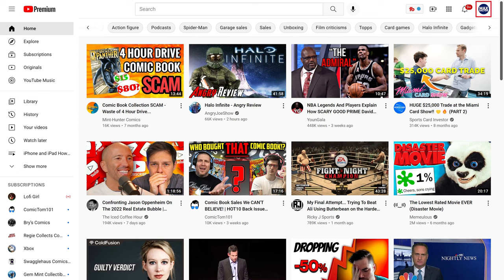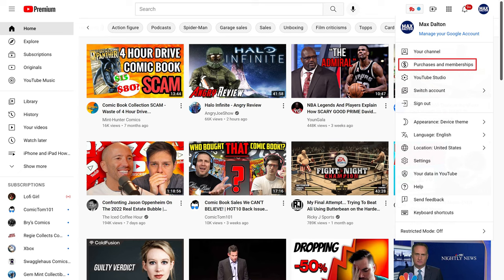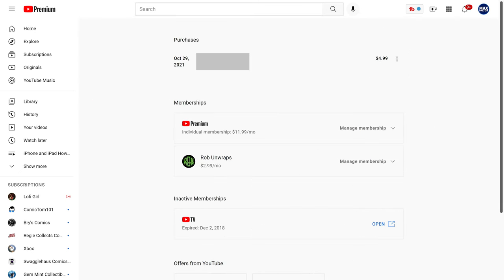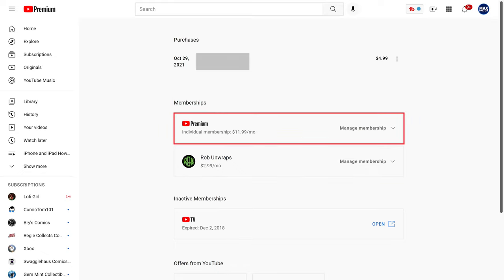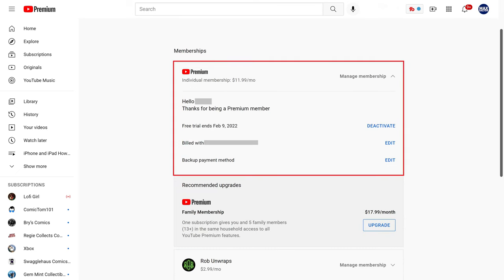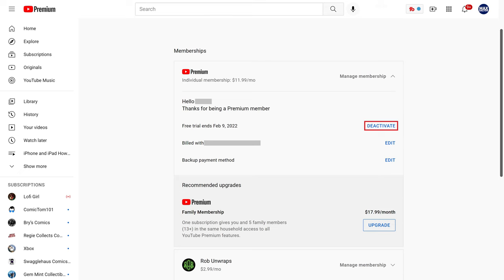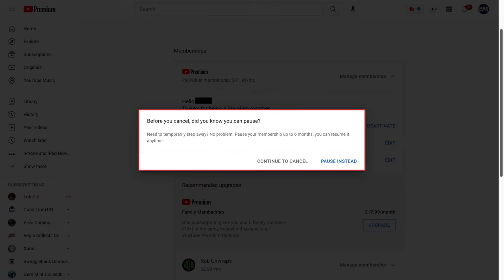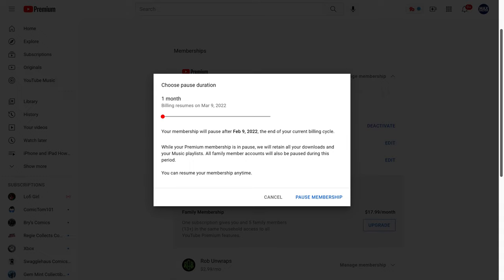How to Pause YouTube Premium Subscription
In this video I'll show you how to pause your YouTube Premium subscription.

Timestamps:
Introduction: 0:00
Steps to Pause YouTube Premium Subscription: 0:30
Conclusion: 2:19

Video Transcript:
YouTube Premium is a great feature that lets you watch videos ad-free on YouTube, play videos in the background, and more. Thankfully, if you like the service but either don't feel like you'll be getting your money's worth out of it, or if you need to put things on hold to save a few bucks, YouTube makes it possible to pause your YouTube Premium subscription rather than cancelling it.

Now let's walk through the steps to pause your YouTube Premium subscription.

Step 1. and then login to your YouTube account, or launch the YouTube app on your iPhone, iPad or Android device. I'll show images from the YouTube website, but the steps to do this on the YouTube mobile app will be virtually the same.

Step 2. Click your YouTube profile icon at the top of the screen to open a menu, and then click "Purchases and Memberships" in this menu. You'll see a list of your purchases and memberships associated with your YouTube account.

Step 3. Navigate to the memberships section, and then find your YouTube Premium subscription. Click "Manage Membership" associated with your YouTube Premium subscription. The YouTube Premium section will expand.

Step 4. Click "Deactivate." A window is shown letting you know that rather than cancelling, you can pause your YouTube Premium subscription. Click "Pause Instead."

Step 5. The next window lets you set your pause duration. Adjust the slider to set how long you want to pause your YouTube Premium subscription. You'll see the date your YouTube Premium membership will be paused, and you'll be informed that while your membership is paused YouTube will retain all of your downloads and music playlists. You'll also be notified that you can resume your subscription at any time.

Step 6. Click "Pause Membership." As of that date your YouTube Premium membership will be paused. You can resume your membership at any time by viewing your YouTube subscriptions, expanding your YouTube Premium membership, and then clicking "Resume."